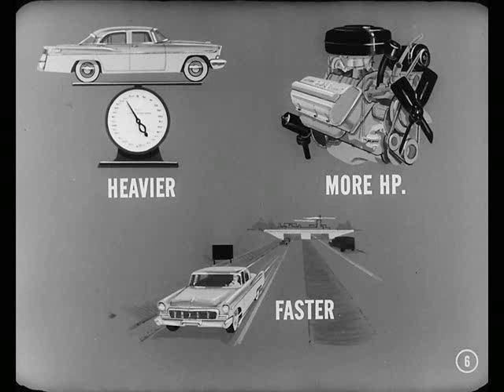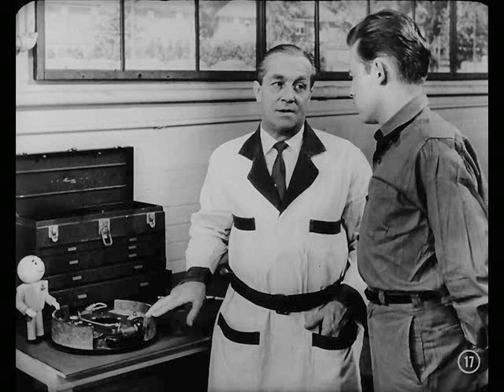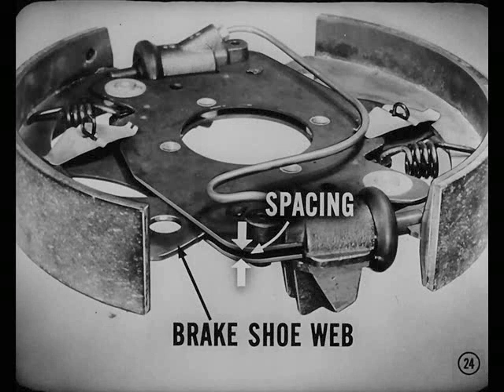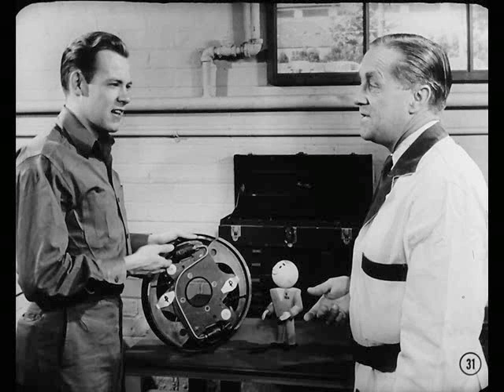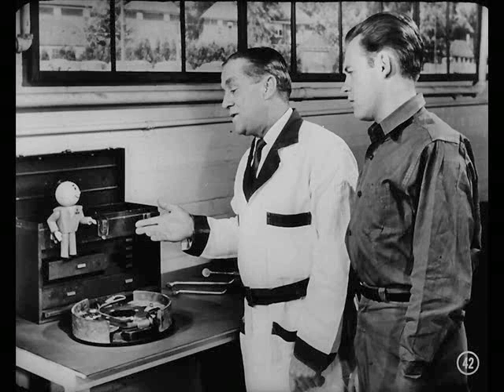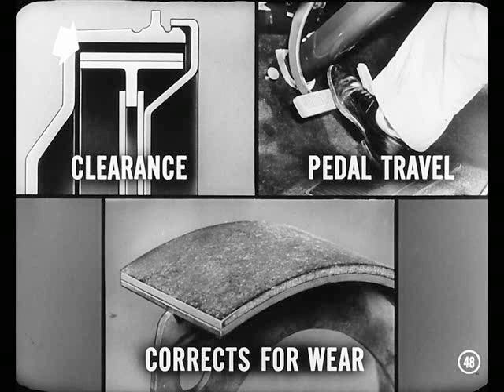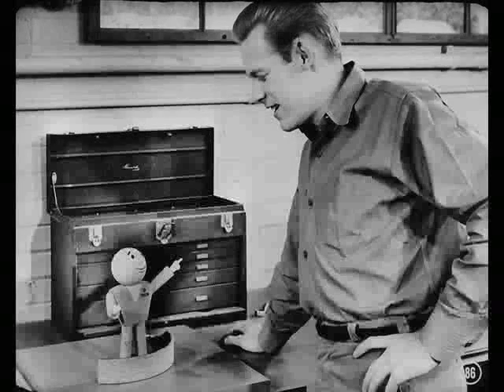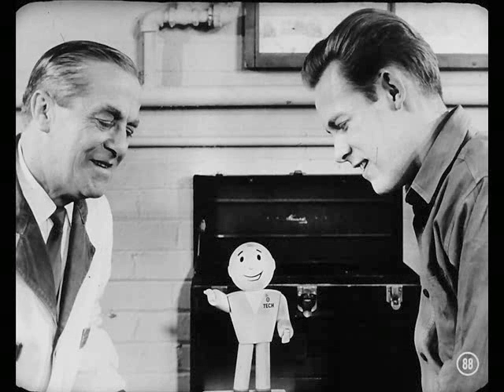MTSC - 1955, Volume 8-12 The New Center-Plane Brake